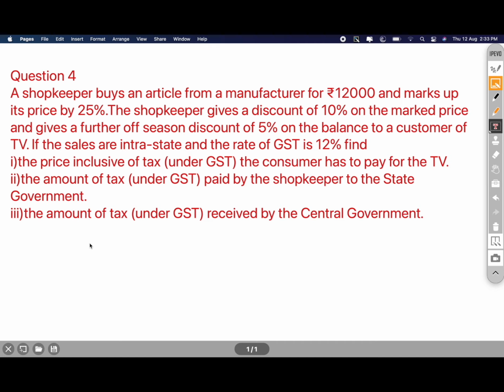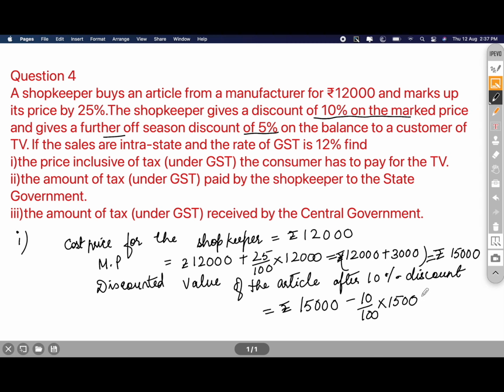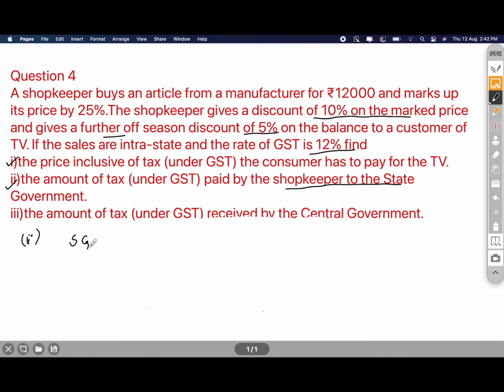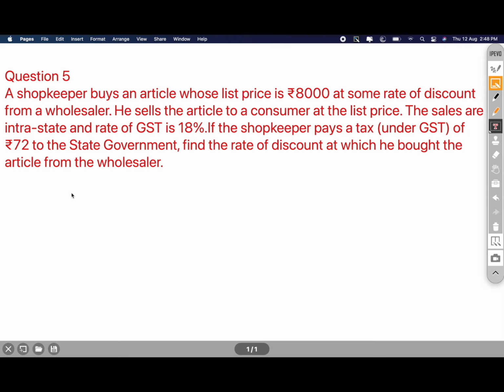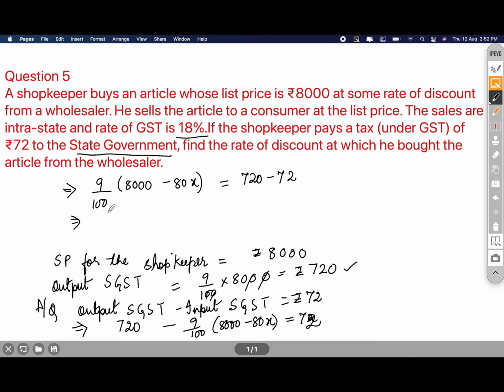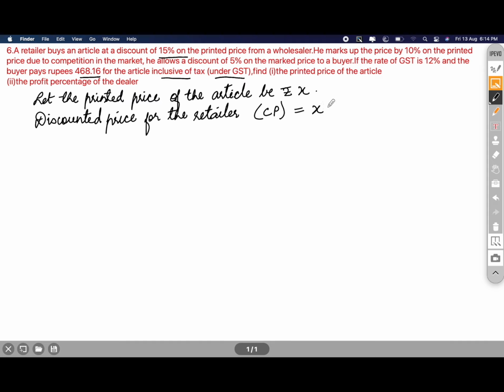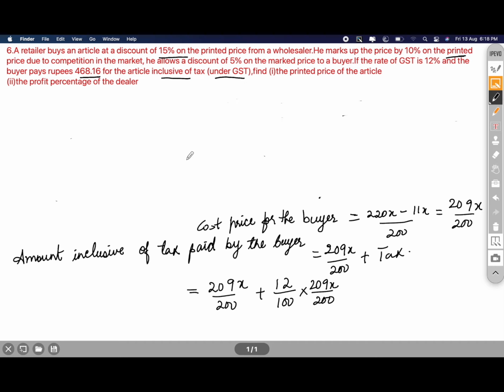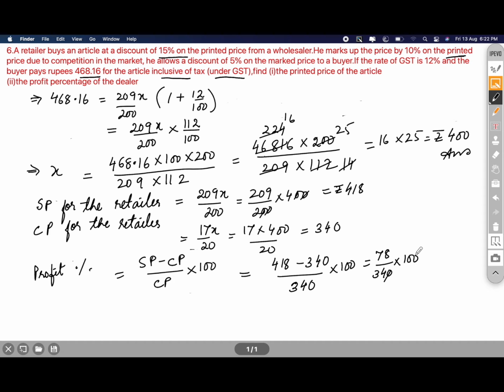GST (GOODS AND SERVICES TAX )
This second video on GST is based on the survey made on difficulties faced by the students while solving problems related to GST.